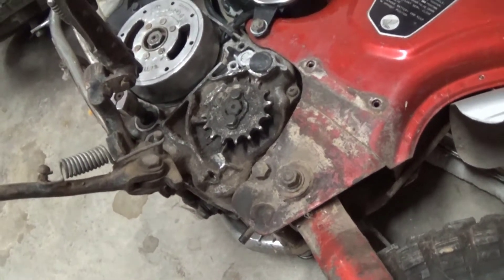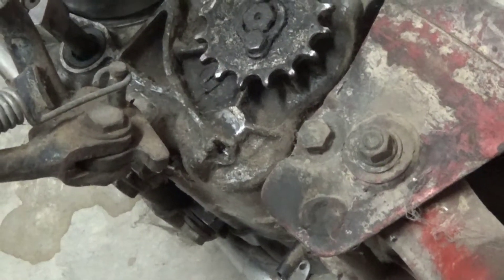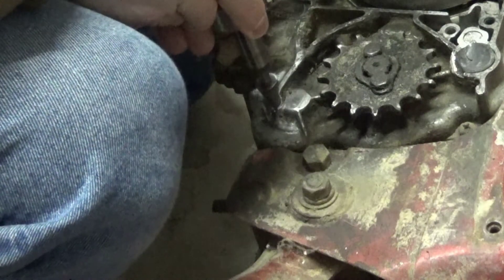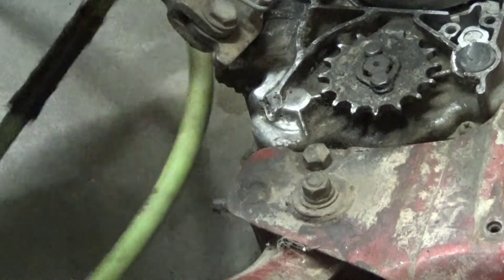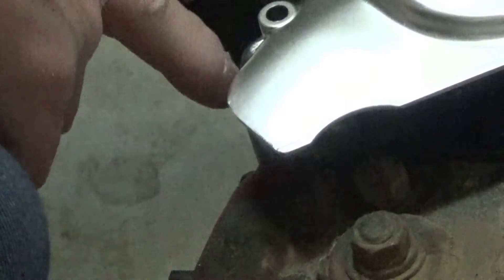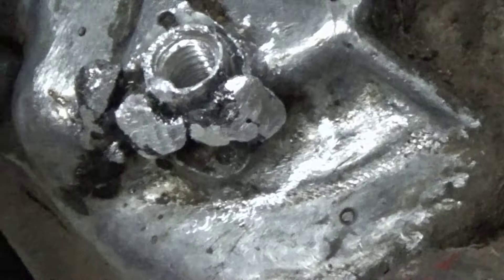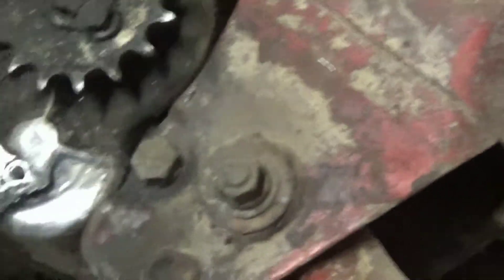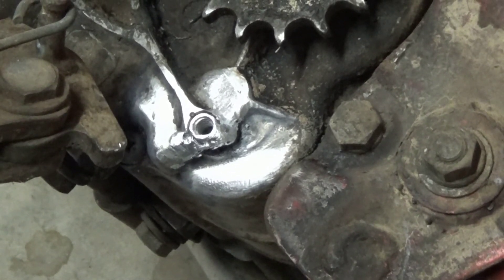How Do You Repair Missing Threads On A Motorcycle Engine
Motorcycles always seem to take abuse, and usually it is the engine crankcase that takes the brunt. In this video, I am working on a Honda CT70 that the bottom thread for the side cover has been busted off. It was caused by the drive chain jumping off and bunching up behind the side cover. This broke the side cover and broke the ear with the threads off. Watch how I repaired missing threads.

It is common on motorcycles for the threads to be stripped out. In that situation, repairing the threads with a "Helicoil Thread repair kit is common. But if the aluminum has been busted away, a thread repair kit will not help.

You will see in this video, how I used an aluminum threaded rivet and put it in the place of the missing threads. I used a MIG Welder to spot the rivet in place, but I explain that you can use an epoxy like J.B. Weld instead. If the hole that you need to fix isn't required to hold a lot of stress, epoxies will work just fine.

Here is a list of tools and material I used to make this repair in this video:
Carbide Rasp Set-5pcs

Die Grinder

Aluminum Brazing Rods

Propane Torch Kit

Oxygen MAPP Torch Kit

Eastwood MIG 135 Welder

Aluminum Welding Wire

Aluminum Alloy Rivet Assortment

J-B Weld 8265S Reinforced Epoxy